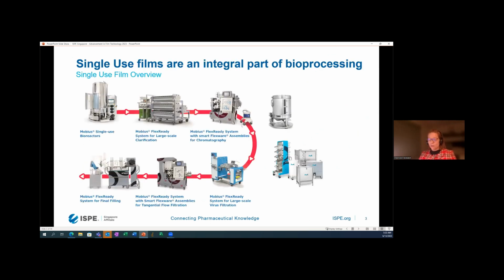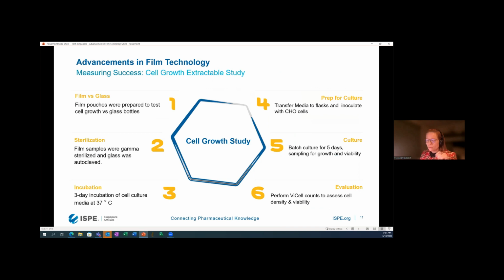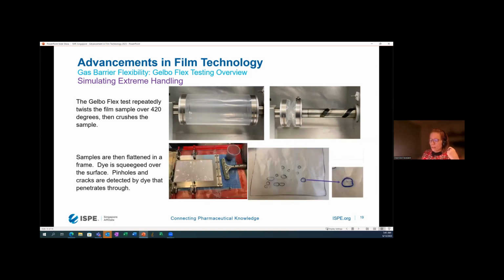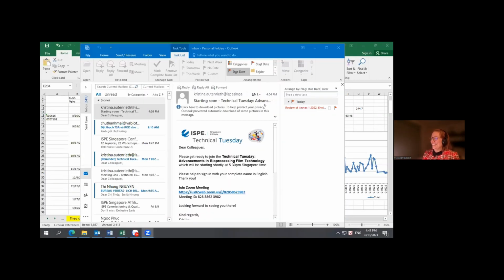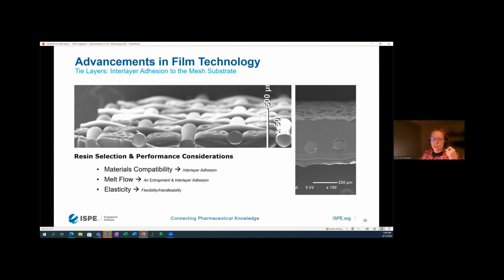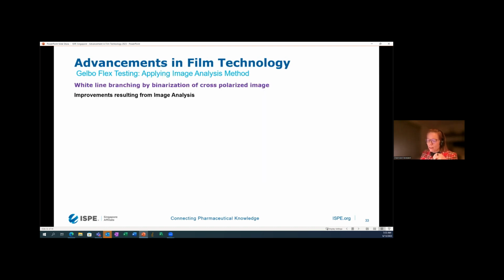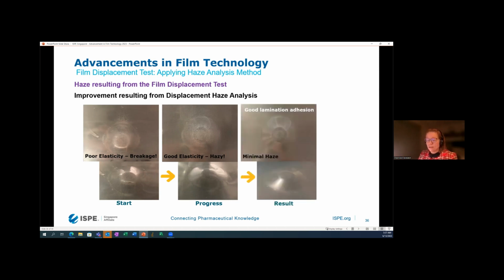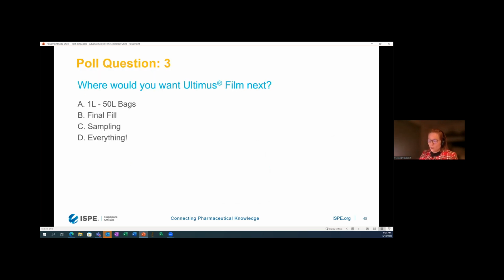Technical Tuesday: Advancements in Bioprocessing Film Technology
13 Jun 2023
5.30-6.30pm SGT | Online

Abstract:

Single-use system assemblies are increasing in use for Biopharmaceutical production processes, often requiring large volume transfer of liquid formulations. While the benefits of single-use technologies are widely recognized, the risk of leaks during handling, processing, transportation, and storage persists. Film improvements that were identified via customer feedback included a clean contact layer, superior strength, durability, toughness, and flexibility.

This presentation will highlight new methods of film development and design that improved the film characteristics which reduced the risk of bag leaks in large volume assemblies.

Led by:

Shannon Cleveland, R&D Engineering Manager and Ultimus® Technical Lead Single Use and Integrated Systems R&D, MilliporeSigma, the U.S. and Canada life science business of Merck KGaA, Darmstadt, Germany

Shannon Cleveland is an R&D Manager and Technology Lead of Ultimus® film. Shannon started at Merck in 2006 and has a long track record of technical accomplishments, having contributed to multiple successful filtration product developments. Since 2018, Shannon has been a central innovator within the Single Use and Integrated Systems R&D team, contributing to breakthrough film and single-use bag improvements. She holds a Bachelor’s degree in Chemical Engineering from Northeastern University in Boston, USA.